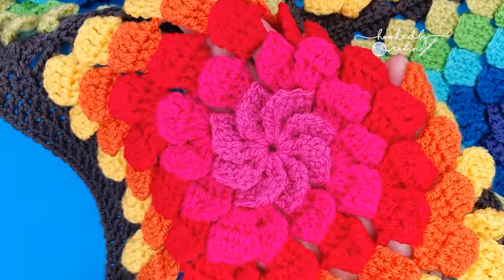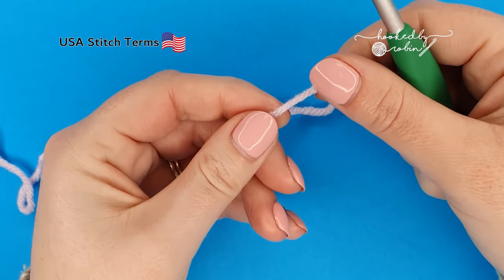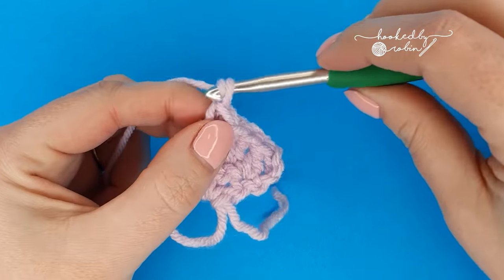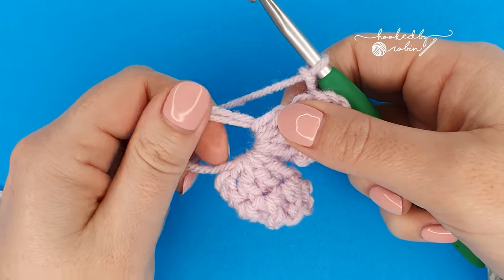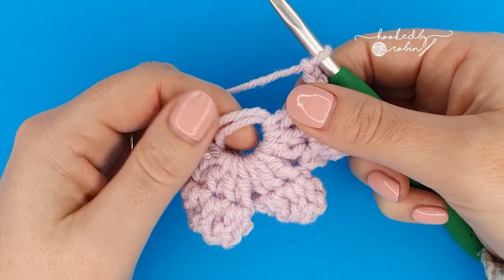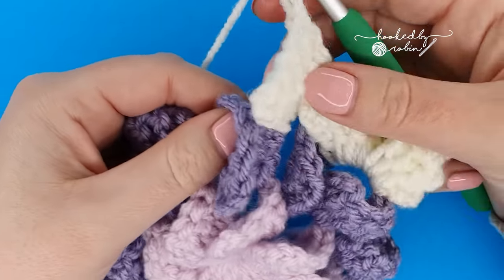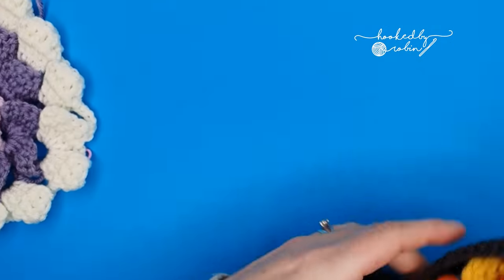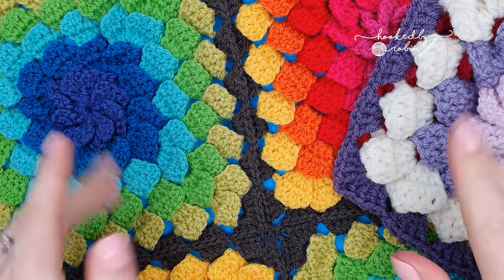Crochet 3D Petal Granny Square Tutorial 🌸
Learn how to crochet this beautiful textured 3D Petal Granny Square. Looking for a challenge? This video could be for you! This square works up very quickly and has fantastic texture on both the front and back of the square. Looks amazing in solid shades, variegated yarns or by changing colour with each round (as shown in the thumbnail) - you cannot go wrong with this square! It has some serious "wow" factor! 😍

🧶 Yarn & Hook information:

Yarn used in thumbnail / intro: Scheepjes Colour Crafter in the following shades: Apeldoorn, Brussel, Leeuwarden, Maasctricht, Drachten, Wilnis, Harlingen, Terneuzen, Eelde, Delfzikl with Scheepjes Colour Crafter in the shade "Pollare" for joining with a 4mm Hook

0:00 Crochet 3D Petal Granny Square
1:05 BEFORE WE BEGIN!
1:28 How to Crochet the Petal Granny Square ROUND 1
9:56 How to continue crocheting with the SAME colour
11:03 Mark Your Corners!
13:17 Crochet Petal Granny Square ROUND 2
23:09 ROUND 3
28:45 Continuing the Pattern and Sizing Information
29:41 Squaring off Round
32:37 How to Join Your Granny Squares